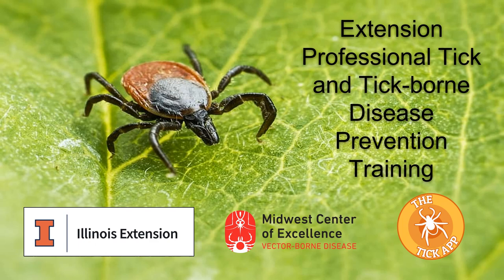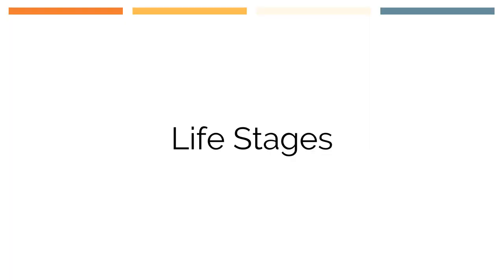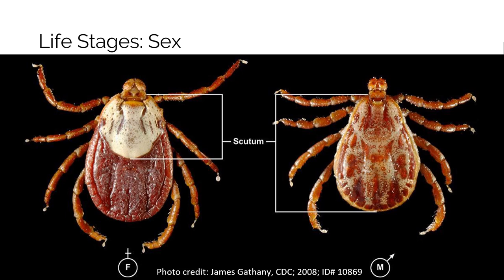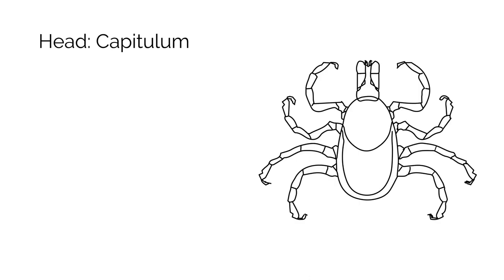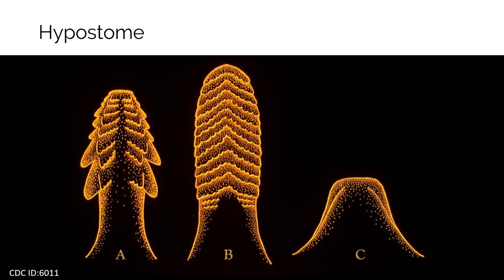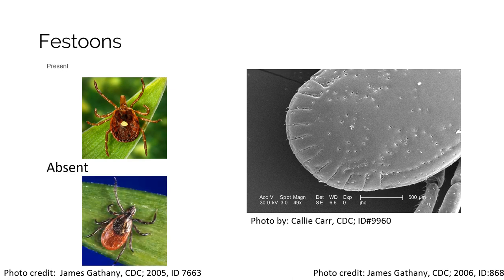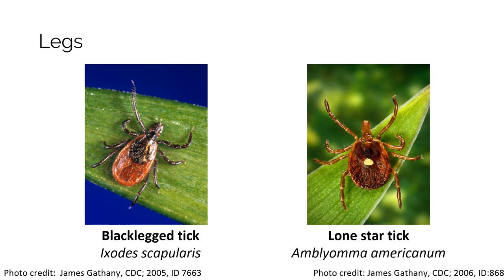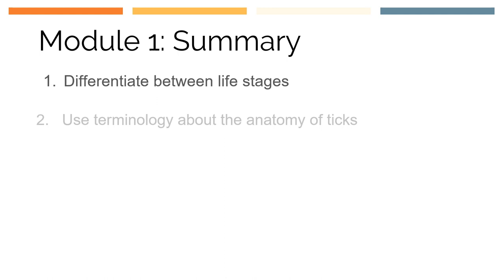Tick Anatomy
Module 1 of our training series for extension professionals, this video walks viewers through the basics of tick anatomy. These educational materials are for everyone interested in learning more about ticks and tick-borne diseases.